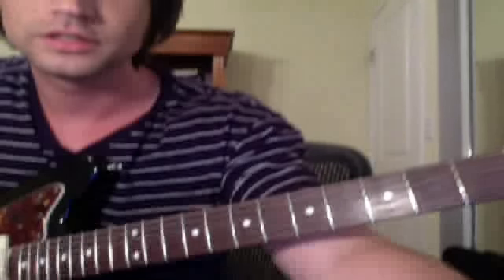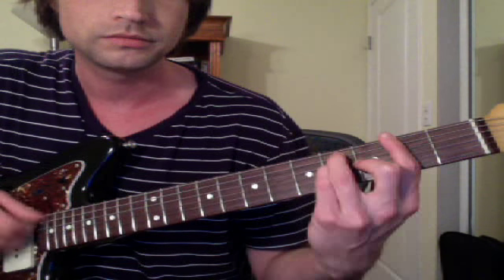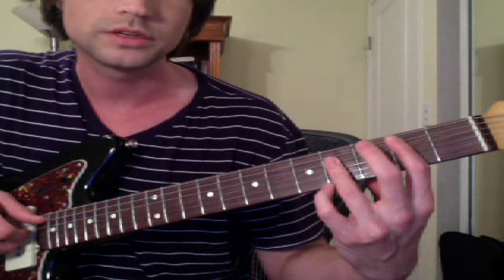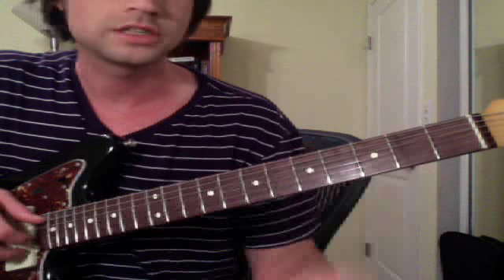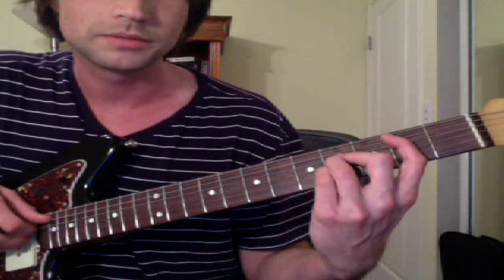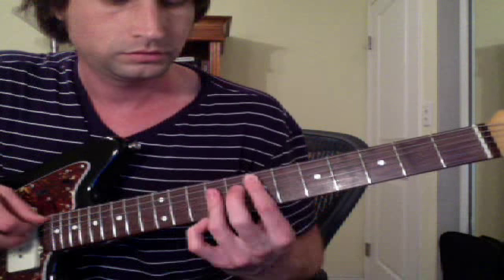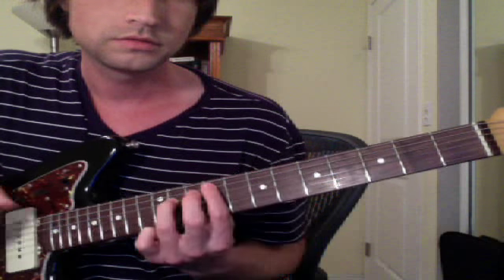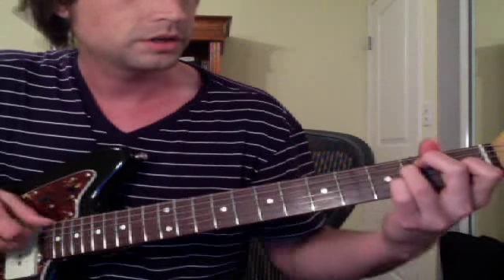Lazy Song - Bruno Mars - "Easy" Guitar Lesson with some Tips on Sungha Jung Style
Tonight, one of my students wanted to learn the "Lazy Song" by Bruno Mars, but he wanted to play it like Sungha Jung .. of course, that's like an impossible request, because Sungha is amazing ...

But, after an hour, we were able to figure out some of it and add in some fills

Here's what we got from watching Sungha's video and just listening

Perhaps there's a tab for this, I'll look around and hopefully improve on this video:)

The key is B major
The chords you need to know are
Verse = B, F#, E
Chorus = C#m7, D#m7, E, F#

Sungha has a really cool slap / fingerpicking style, sort of like John Mayer .. I'm not too good at that, but can do some fingerpicking so I show that here

Good luck to anyone trying to learn this challenging song!

Lesson by Guitar Teacher Brett Sanders (How2MakeGuitarRiffs)